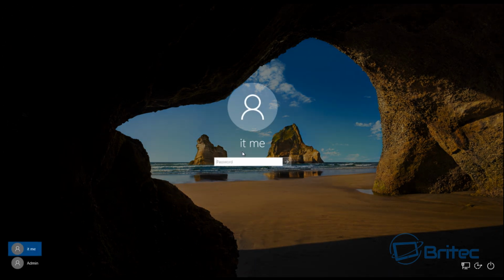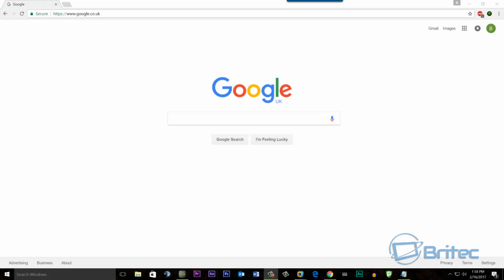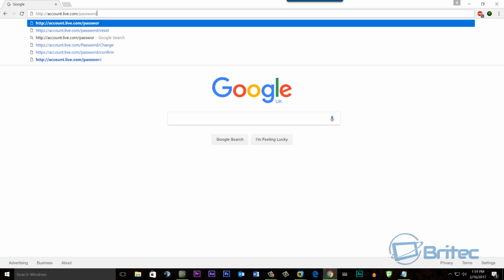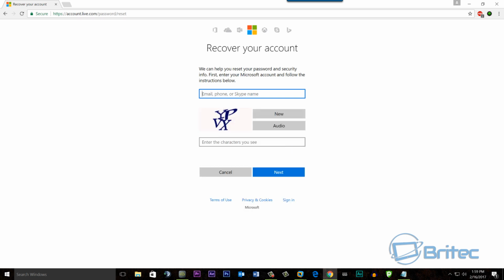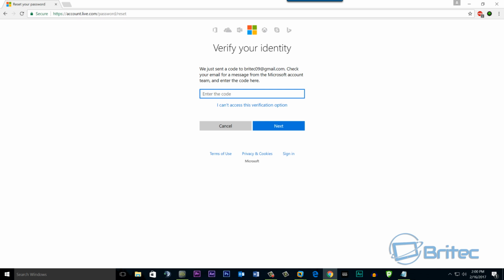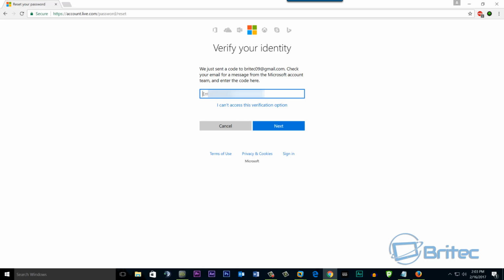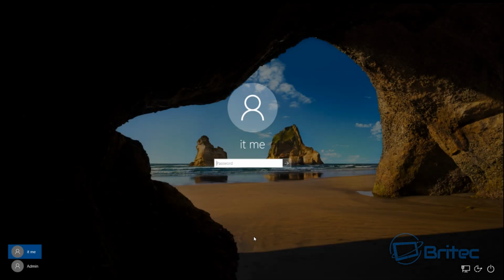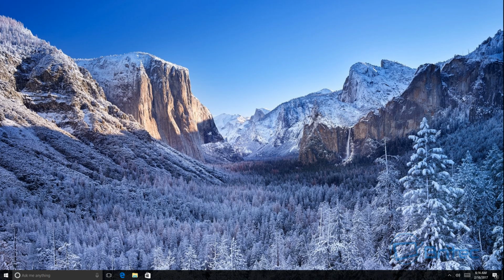Reset Your Microsoft Live Account Password for Windows 10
If you have locked yourself out of your Windows 10 computer by forgetting your password, then this video is for you. I will show you how to reset your Microsoft Live account password for Windows 10. Microsoft Live account password is not stored on the computer like a local account, so if you forgot your Microsoft Live account password and cannot log into Windows 10, you will have to reset the password from another computer, tablet or any mobile device that has Internet access.

Just follow these simple step by step guide on recovering your Windows 10 password from the Microsoft Live

Reset Your forgotten Microsoft Live Account Password for Windows 10

To reset Local Account password check out the video below.

Here is how to reset your Microsoft Live Password:

1. Open a browser and go to Microsoft Live
2. Select I forgot my password or one of the other methods to reset password.
4. Enter the characters you see below the email box, and then click Next.
5. If prompted to choose which way you want to receive your security code.
6. Verify your information, and then click Send Code.
7. Check your email account or phone for the security code you received and copy and paste into security code box, and then click Next.
8. Now setup your new password, and then type the password again to confirm your new password.
9. Now start the computer what your forgot the password on and enter new password to login.